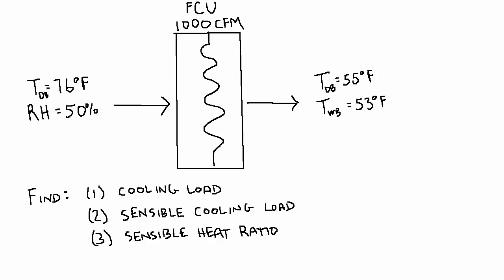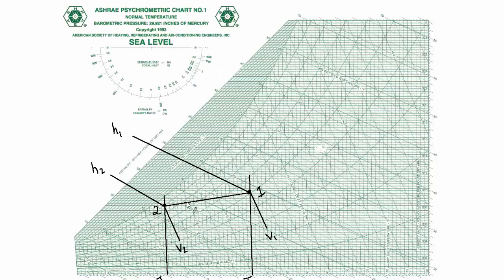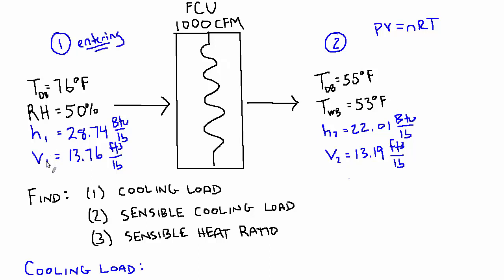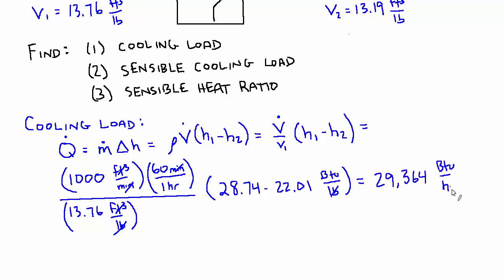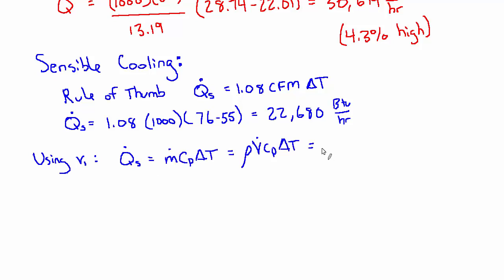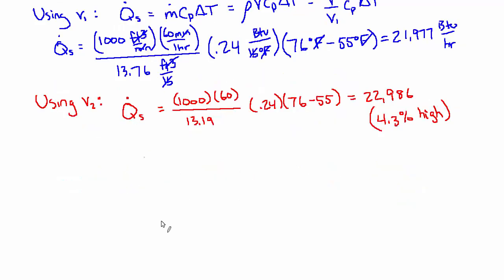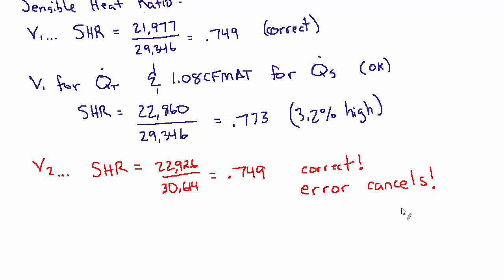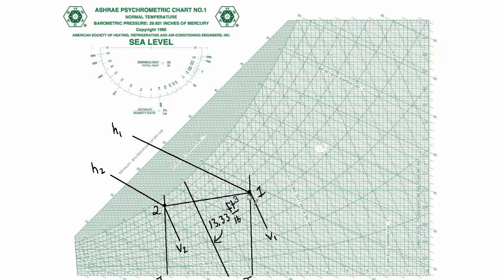HVAC Cooling Load Calculation Explained | PE Exam Prep for Mechanical Engineers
Learn how to accurately calculate cooling loads and sensible heat ratios for air conditioning systems in this week's Mechanical PE Exam Prep video. We dive into a common question—whether to use entering or leaving air conditions when air flows over a coil—and explore the impact of this decision on your results. You'll also gain insights into the popular 1.08 CFM ΔT rule of thumb, its limitations, and how much error it might introduce. Perfect for PE exam candidates looking to sharpen their understanding of psychrometrics and HVAC design.

Happy Studying,
Dan